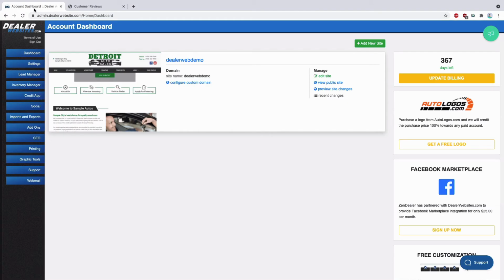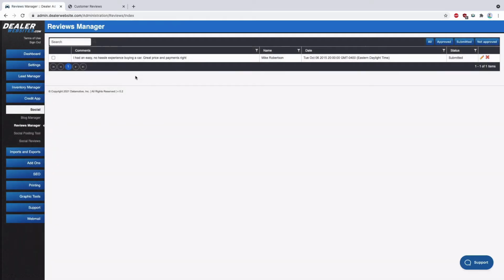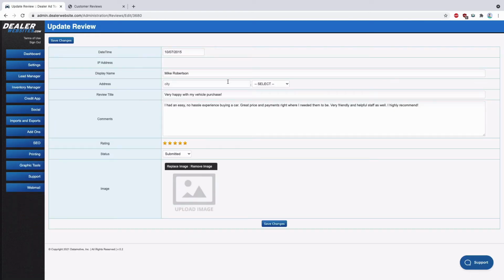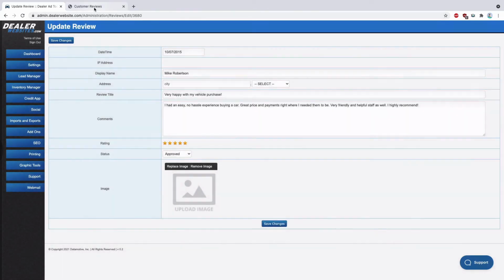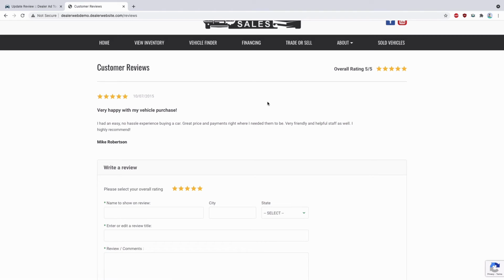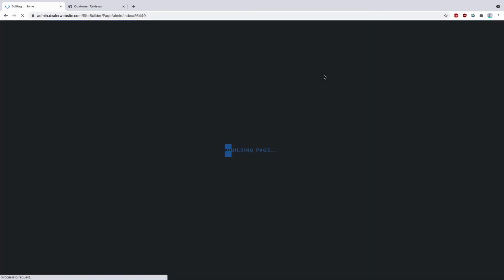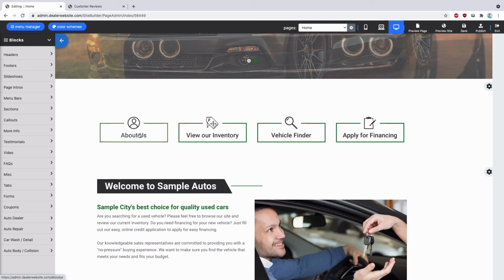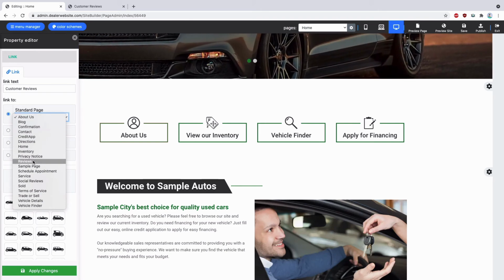Integrating managed reviews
This video tutorial explains how to integrate your own managed reviews (not Google and Yelp).